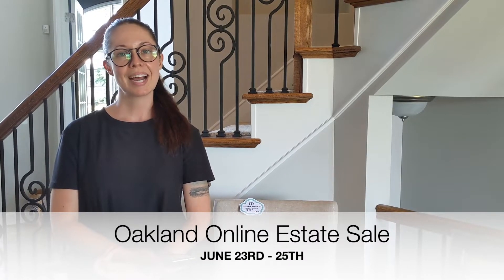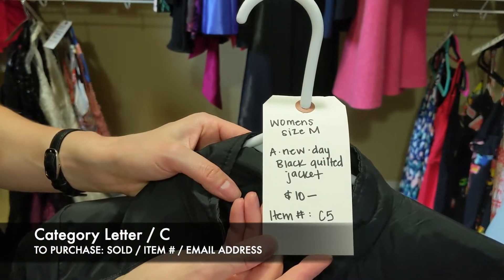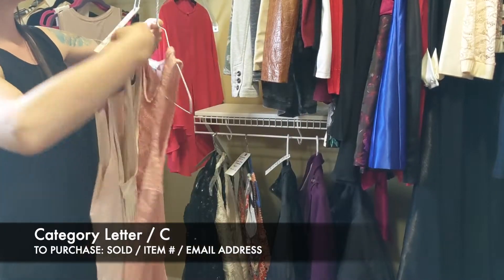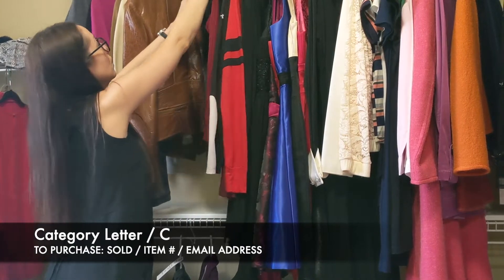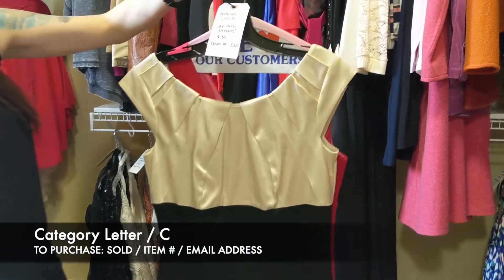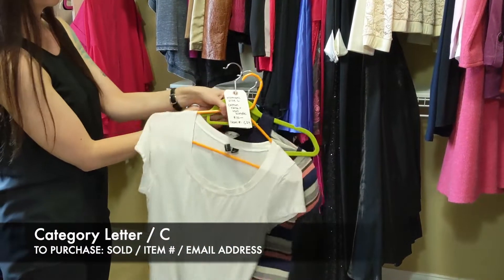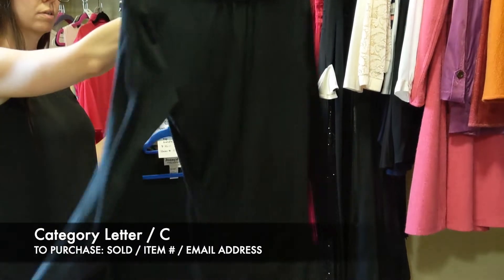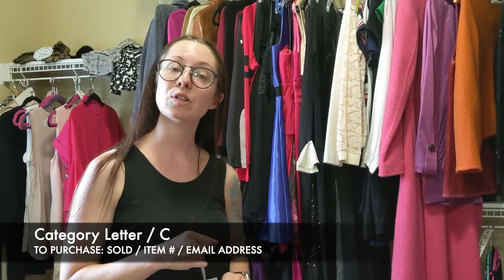CLOSED Women's Clothing: Oakland Estate Sale June 23rd - 25th (Poof! Estate Services)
This video features all of the women's clothing that is for sale at our Oakland online estate sale. The sizes are in order from Small to Large. The category letter is "C".
This sale is in Oakland Twp. - June 23rd - 25th from 10am - 4pm.
Happy shopping!

ITEM LIST:
SOLD Item C2 Party Dress Set Womens Size 6 $60.00
Item C3 Tank Dress Set Womens Size 6 $20.00
SOLD Item C4 Two Pairs of Pants Womens Size 6 $20.00
SOLD Item C5 A New Day Jacket Women’s Size M $10.00
SOLD Item C6 Enlightened Outerwear Belted Peacoat Women’s Size M $15.00
SOLD Item C7 Eddie Bauer Down Coat Womens Size M $15.00
Item C8 Set of Four Burberry Inspired Jackets or Sweaters Women’s Size M/L $70.00
SOLD Item C9 Rayon Tank Set Women’s Size M $12.00
SOLD Item C10 Femme Tank Set Women’s Size M $20.00
SOLD Item C11 Women’s Fashion Blouses Size M $15.00
SOLD Item C13 Drapey Cotton Jackets Lot Women’s Size M $15.00
Item C12 Maxi Skirt Set Women’s Size M $10.00
Item C14 Set of Two Cardigans Women’s Size M $10.00
SOLD Item C15 Faux Suede Leather and Motorcycle Jackets Lot Women’s Size M $30.00
Item C16 Faux Fur Micheal Kors Vest Bundle Women’s Size M $40.00
Item C17 Athletic Zip-Up Bundle Women’s Size M $15.00
Item C18 Midi Skirt Set Women’s Size M $15
Item C19 Party Dress Bundle Women’s Size 8 $75.00
SOLD Item C20 Jax Party Dress Set Women’s Size 8 $30.00
SOLD Item C21 Maxi Party Dresses Women’s Size 8 $45.00
SOLD Item C22 Two Pairs of Dress Pants Women’s Size 8 $20.00
SOLD Item C23 White and Cream Jackets Women’s Size 8 $25.00
Item C24 Cotton Tank and Tee Bundle Women’s Size L $10.00
Item C25 Knit Dress Bundle Women’s Size L $15.00
Item C26 Blouse Bundle Women’s Size L $15.00
SOLD Item C27 Pink Wool Jacket Women’s Size L $20.00
SOLD Item C28 A Beyer Jacket Women’s Size L $10.00
SOLD Item C29 Boiled Wool Set Women’s Size L $45.00
SOLD Item C30 NWT Paige Denim Jeans Women’s Size 30 $20.00
SOLD Item C31 Black Top Bundle Women’s Size L $15.00
SOLD Item C32 Chanel Inspired Jacket Bundle Women’s Size M/L $50.00
SOLD Item C33 Colorful Dress Bundle Women’s Size 10 $30.00
Item C34 Athletic Bundle with Shoes (shoes women’s size 10) Women’s Size L $30.00
Item C35 Maxi Dress Lot Women’s Size M $15.00
SOLD Item C36 Maxi Dress Lot Women’s Size L $10.00